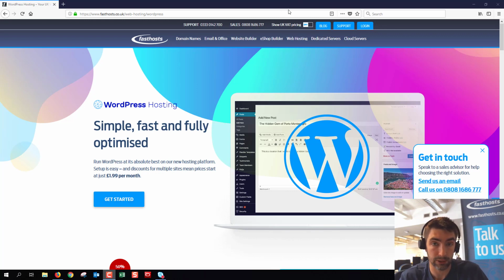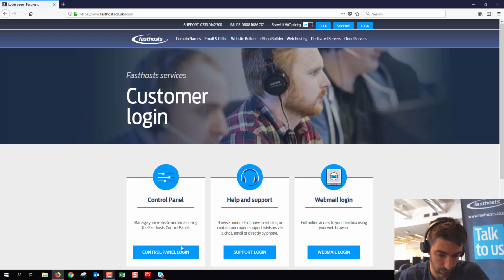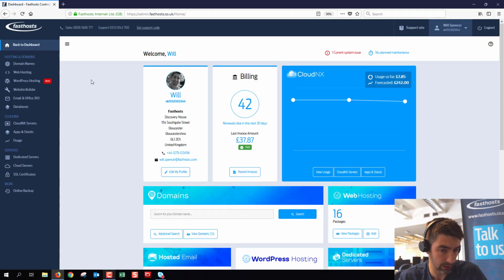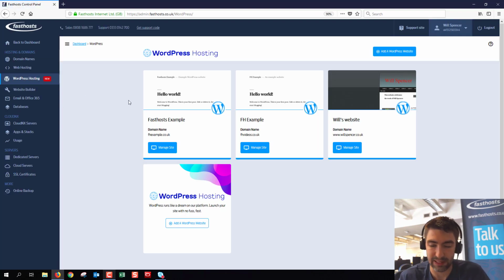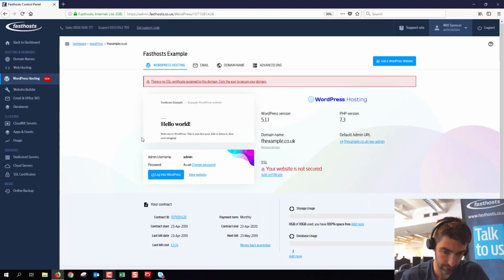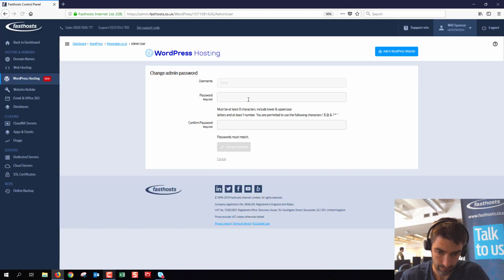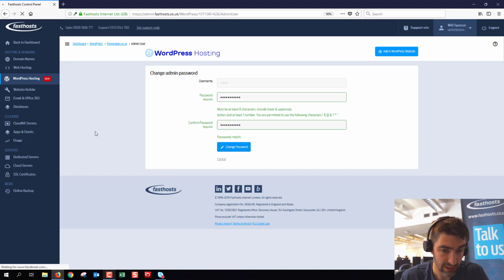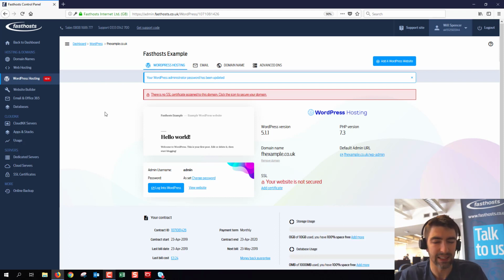Changing your Fasthosts WordPress package administrator login details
Please note that this video is specifically for users who have a Fasthosts WordPress hosting package - it will not work for an installation that you carried out yourself.

You can change your WordPress administrator login details at any time through your Fasthosts control panel.